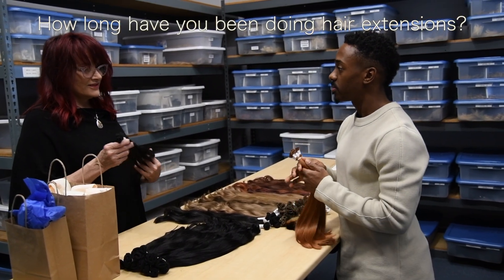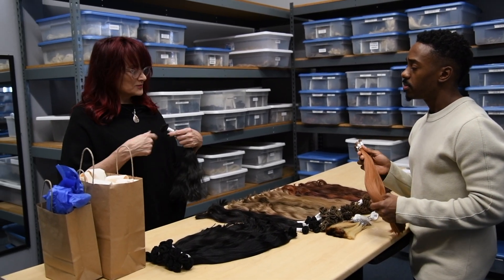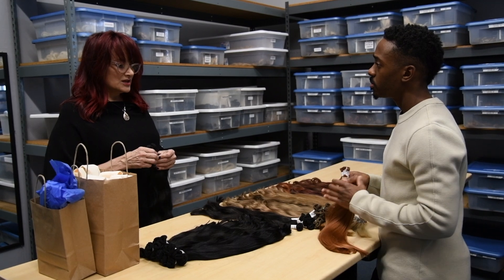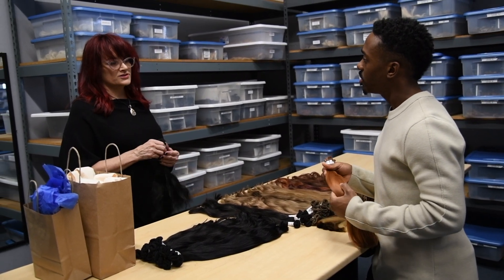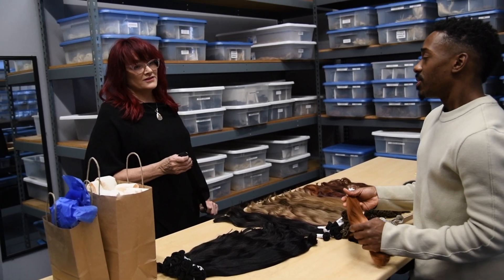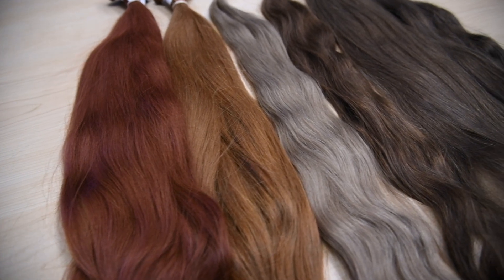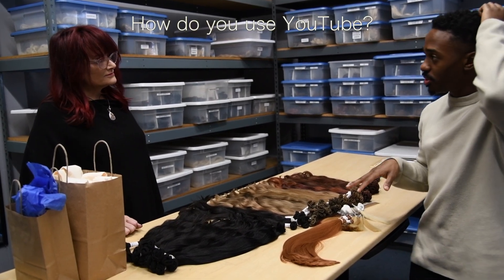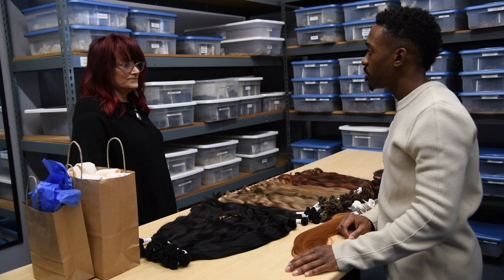Guy Tang Extensionist | Hair Extensions Customer Testimonial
Guy tang extensionist Pam Edwards came to our supply house for the first time, hair extensions customer testimonial! She usually uses hair extensions from Bohyme but when she saw our hair she was blown away and she had to get her hands on some!

Pam's Instagram! @hairbypam

About Us
Hair & Compounds is a hair extension manufacturer that uses ethically sourced hair to create the highest quality product. We’re committed to understanding the science by using research to lead our decisions in hair and business.
Our goal is to elevate the hair extension community as a whole. Not only through manufacturing and selling the best products we can but by providing free professional resources to all stylists and hair extensionists.